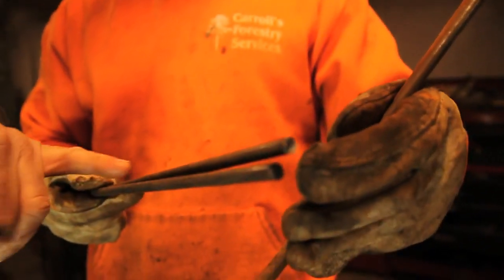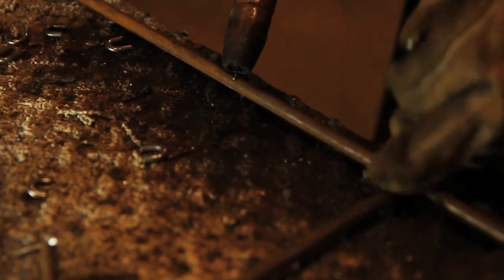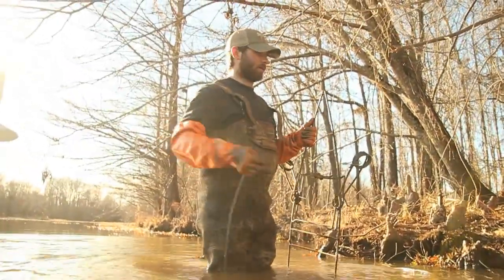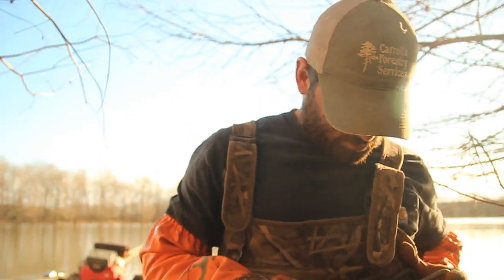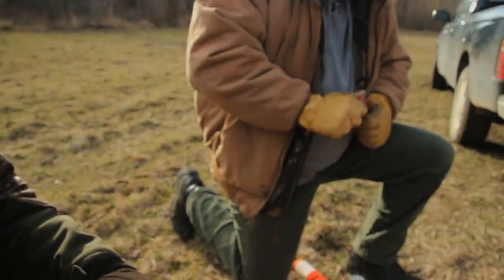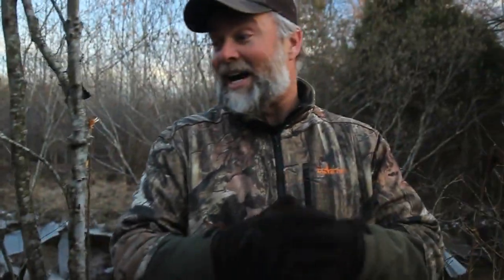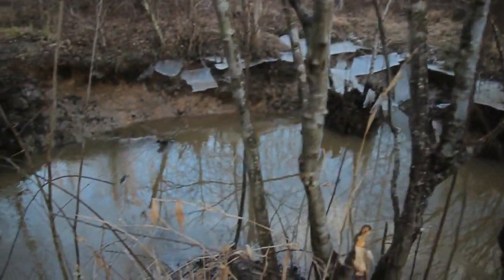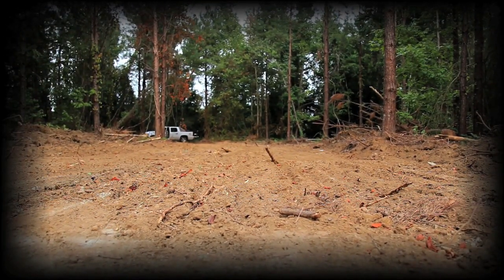Beaver Trapping: Engineering Marvels - The Mangement Advantage #54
Beavers are unique creatures that work very hard at what they do. Many hours are spent creating dams and lodges, but their lifestyle creates issues for land mangers and beaver trapping is often required. The spring rains coupled with beaver dams often back water up into mast producing trees and low lying areas that are used for food plots. We control beaver populations and the damage they create through innovative methods of trapping.

Beaver runs offer perfect opportunities for the use of Conabears. By welding a cold rolled steel frame, we create a safe point for your foot to plant the trap at the bottom of a beaver run. This allows you to anchor your trap exactly where it needs to be and prevent the trap from twisting and mis-firing. When combining our trapping methods with a wildlife manager licensed in explosives, we can control the beaver population and put an end to beaver dams that are backing up water. Releasing the water will drain areas of important trees for wildlife and help dry out low lying soil that is great for food plots.